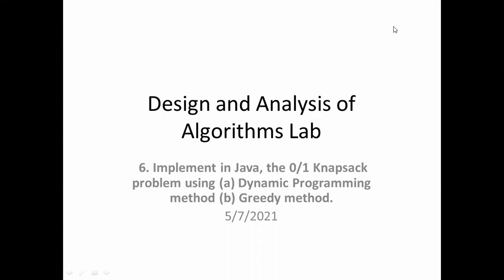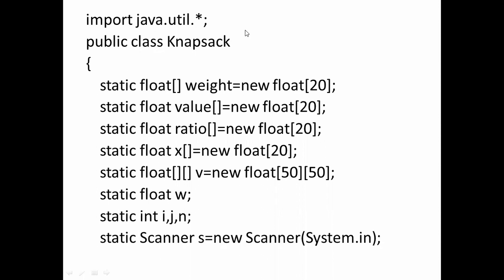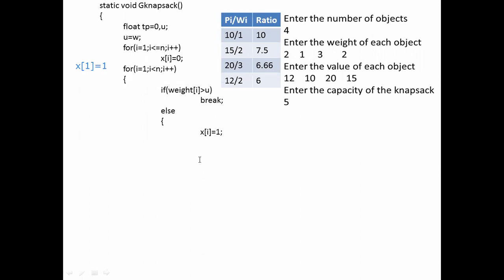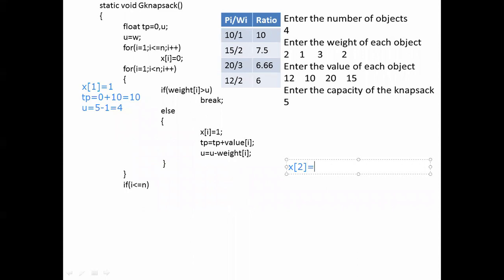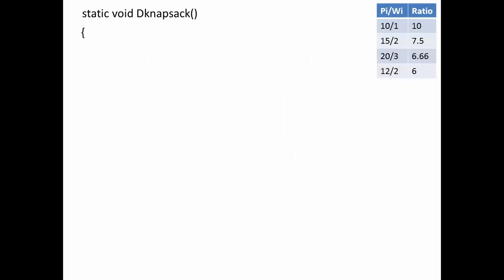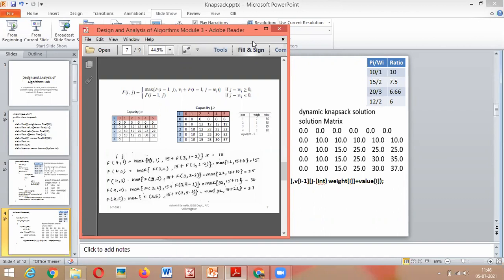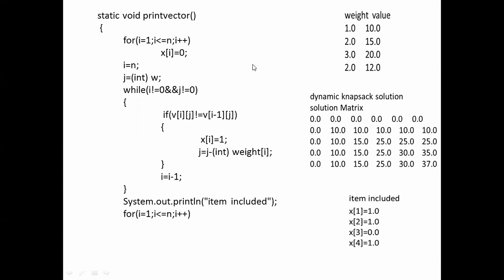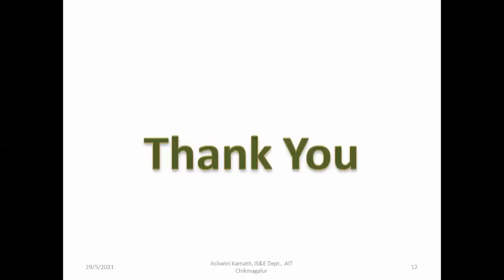DAA Lab 4th sem Greedy and Dynamic Knapsack problem lab program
DAA Lab 18CS47 4th sem Greedy and Dynamic Knapsack problem lab program by Ashwini Kamath